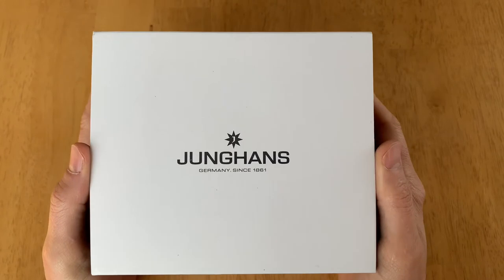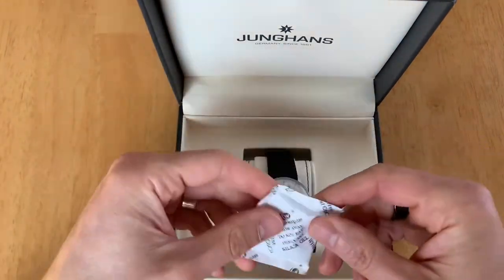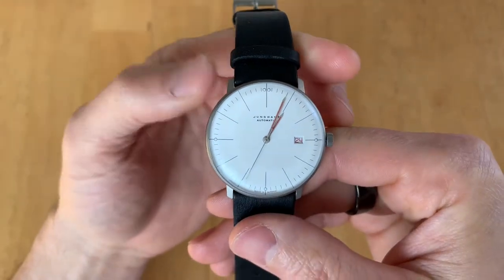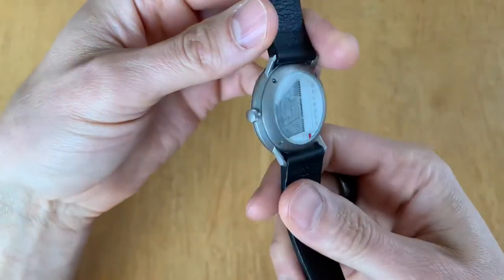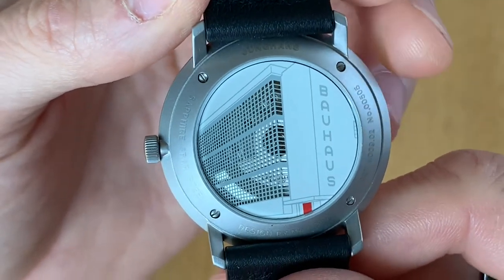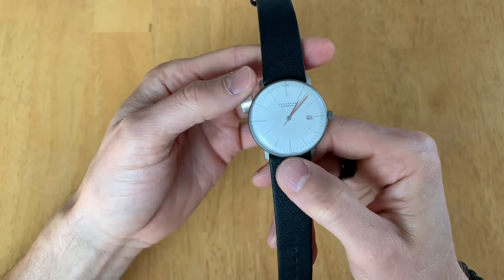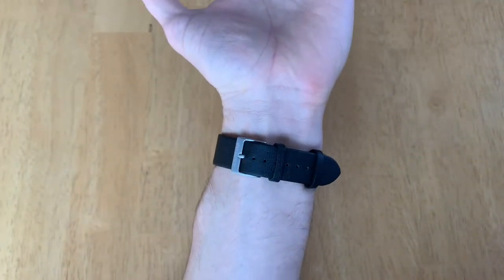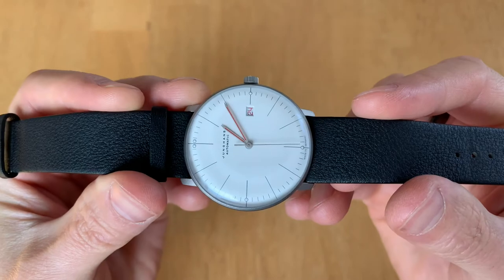Max Bill Automatic Bauhaus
This is a quick overview of the Max Bill Automatic Bauhaus watch from Junghans, a German watch company started in 1861.  I purchased this watch from teddybaldassarre.com and had a great first purchase experience with them.